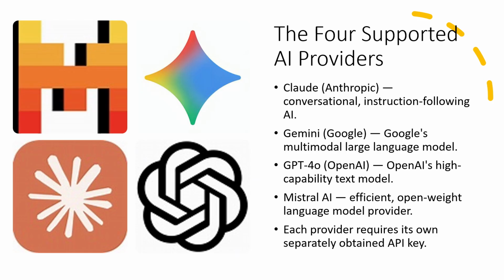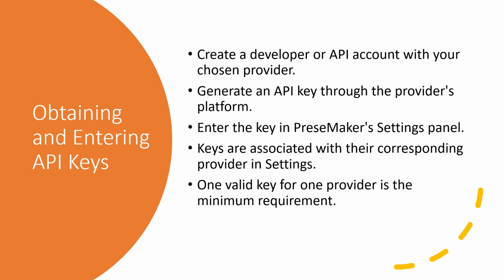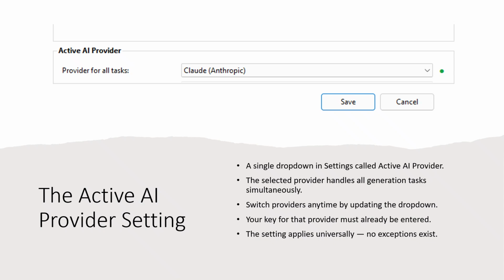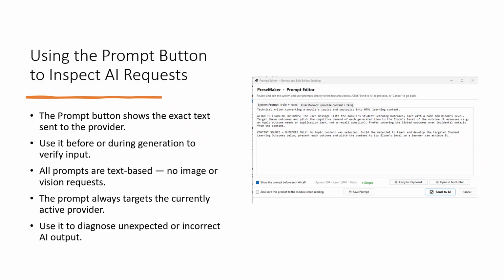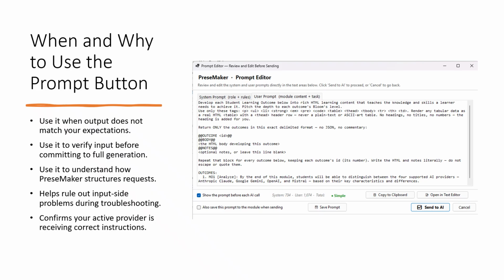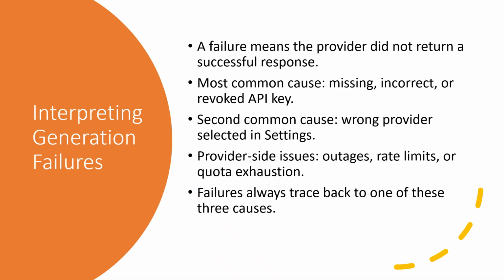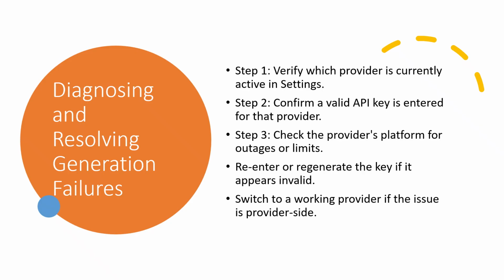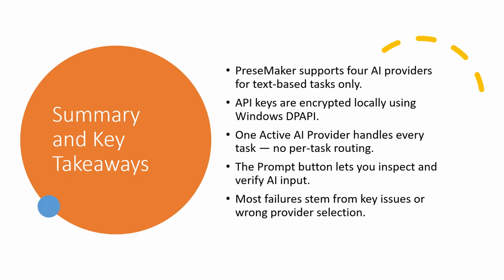PreseMaker Module 4: Configuring AI Providers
Information about selecting and configuring your AI provider in PreseMaker